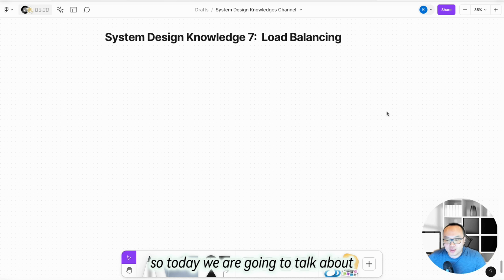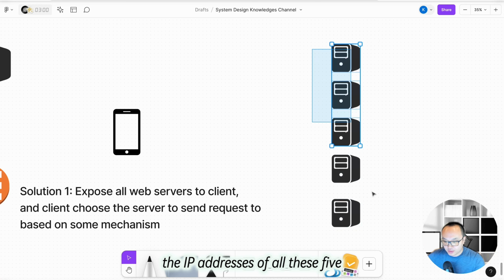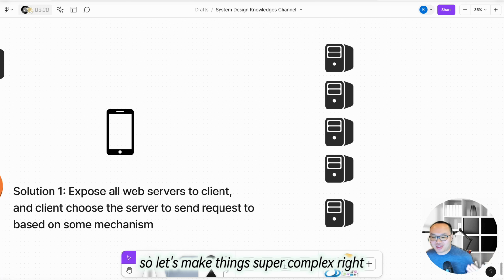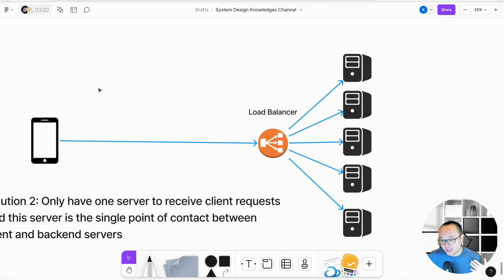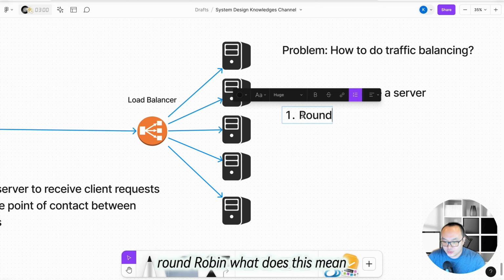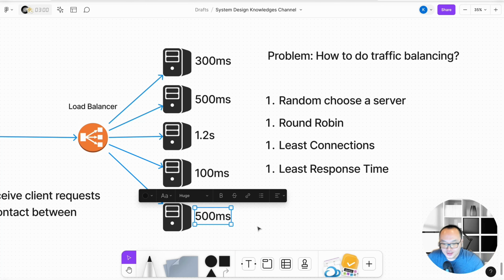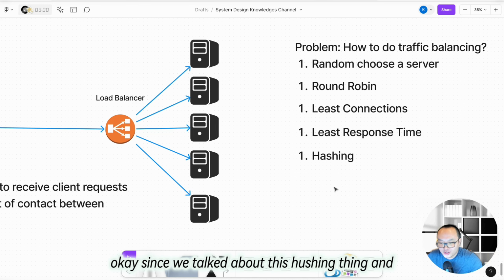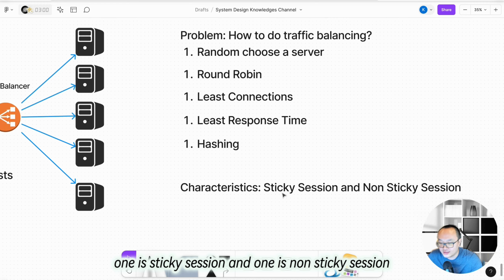System Design Knowledge 9 - Load Balancing Part I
The video discusses the concepts of load balancing and traffic balancing in distributed systems. It explains the need for load balancers, different algorithms like random, round robin, least connections, least response time, and hashing to distribute requests across servers. The video also covers sticky sessions and non-sticky sessions features of load balancers for routing requests from the same client to the same server or different servers.

☢️ ☢️ ☢️ Chapters ☢️ ☢️ ☢️

(00:00 - 11:43) Why load balancer and what it is
(11:43 - 19:40) Load balancing algorithms
(19:40 - 23:31) Sticky Session and Non Sticky Session in Load Balancer